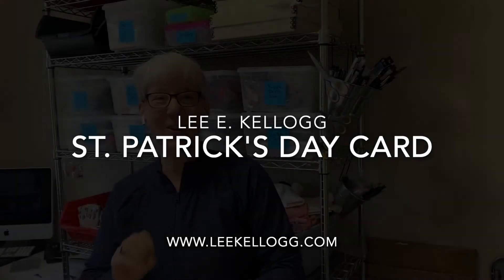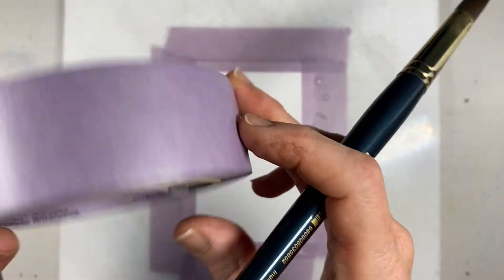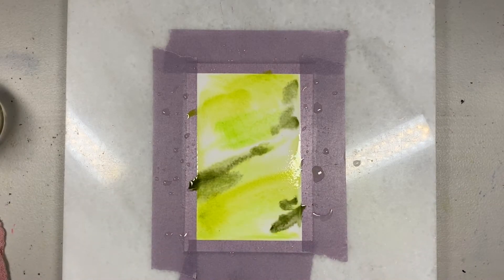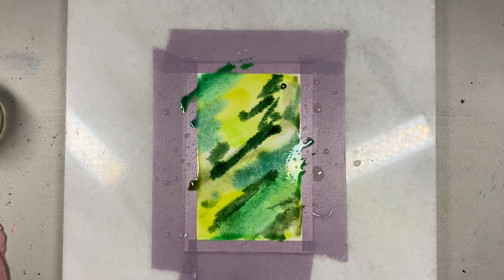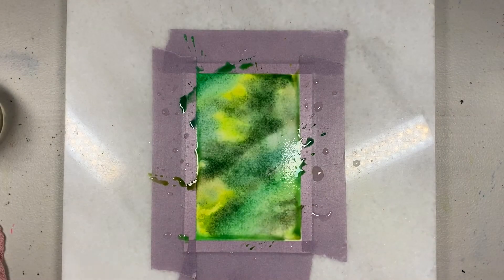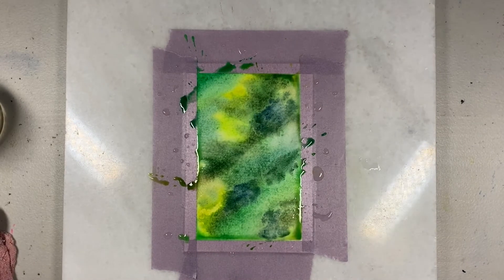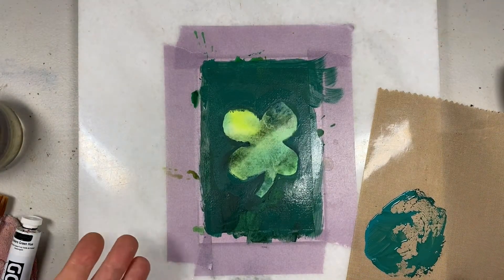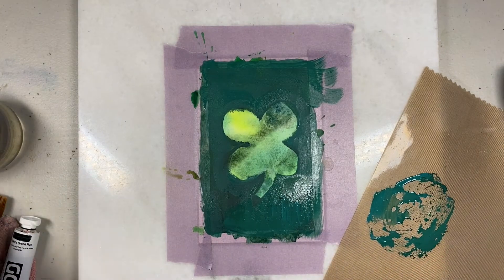St. Patrick's Day Card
Negative space creates a fun way to show off your art. Utilizing watercolor paints and acrylic paints for this card, Lee then uses opaque acrylic paints to create the outline of the shamrock.  Pull out your materials and have fun.